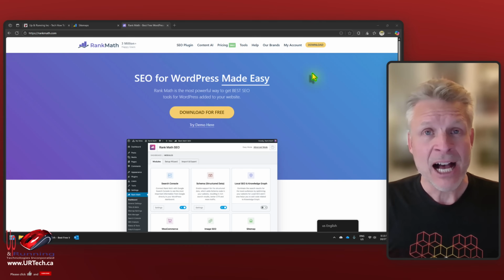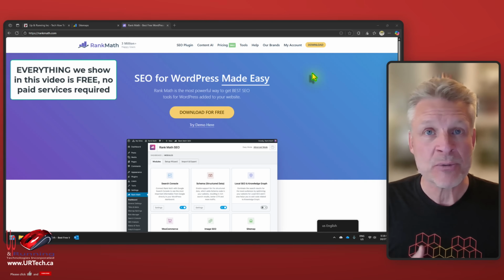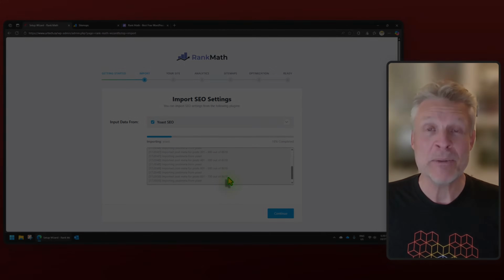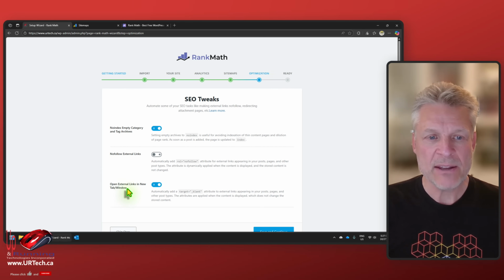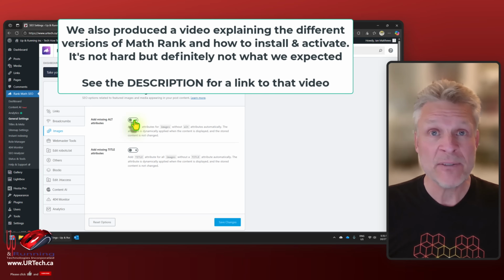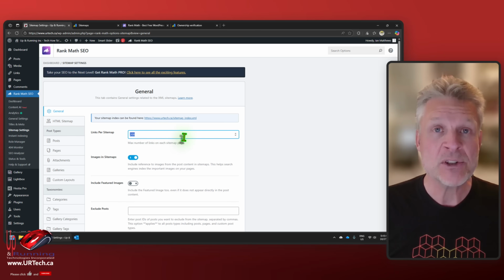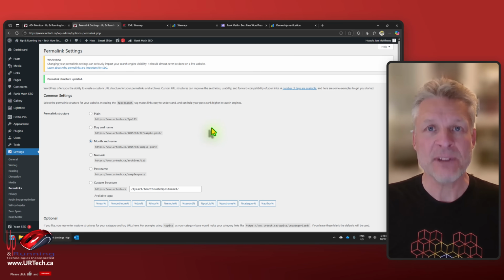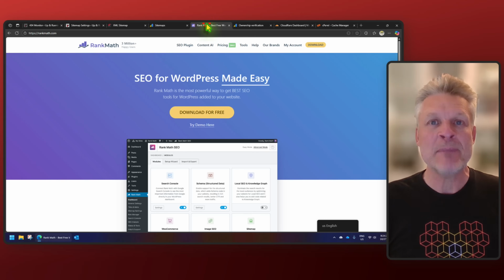Is Rank Math Better Than Yoast? Yes, and Here's How To Migrate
Ready to maximize your SEO ranking? This comprehensive WordPress tutorial explains why Rank Math SEO is a better choice than Yoast SEO—featuring more powerful free SEO features and powerful Content AI integration. We provide a step-by-step migration guide for how to switch from Yoast to Rank Math seamlessly.

Learn how to:
- Deactivate Yoast and install Rank Math
- Import all your critical data from Yoast to Rank Math with one click
- Connect your Google services (Search Console & Analytics)
- Properly configure your XML sitemap settings
- Set up Image SEO (alt tags) and the 404 monitor
- Fix the sitemap issue after migration by clearing cache/permalinks
- Ensure your WordPress SEO plugin is configured for success and watch your search rank climb!

0:00 Introduction
0:24 Why Rank Math is Better Than Yoast SEO
1:50 Why Have Google Site Kit?
2:10 Steps To Migrate from Yoast to Rank Math
2:45 Disable Site Kit
2:50 Install Rank Math SEO Plugin
3:24 Use Easy or Advanced Migration
3:35 Import Yoast Setting into Rank Math
4:00 How To Configure Rank Math
3:53 Configure - Connect Google Services (Search Console & Analytics)
4:43 Configure - Essential Settings: Open external links in a new tab
5:27 Configure - Schema Type Configuration 00:05:45 Deactivate Yoast SEO Plugin
5:58 Configure - Image SEO & Alt Tags
6:47 Configure - Link Settings: Strip Category Base (if used)
6:59 Configure - Webmaster Tools Setup
7:14 Configure -  Sitemap Settings (Number of Links, Tags, Categories)
8:06 How to Fix the Yoast Sitemap Link Issue
8:18 Fix Site Map Generation
9:48 Submit New RankMath SiteMap to Google Search Console
10:22 Outro